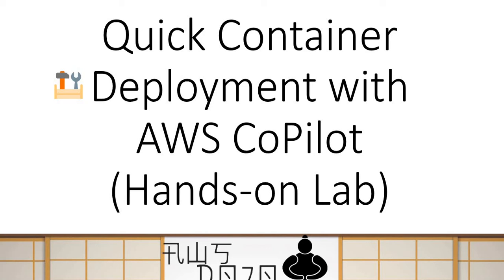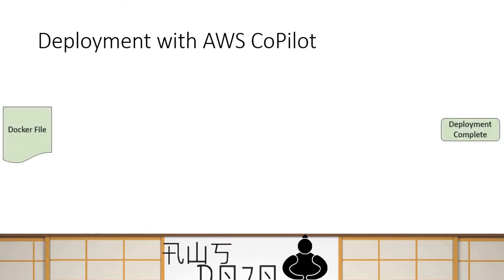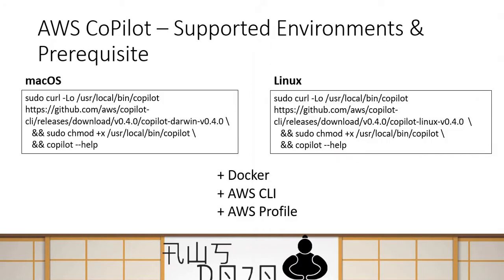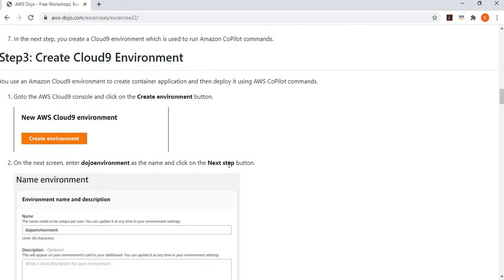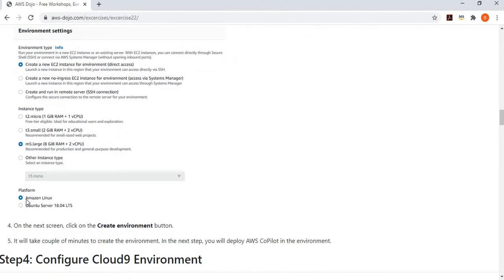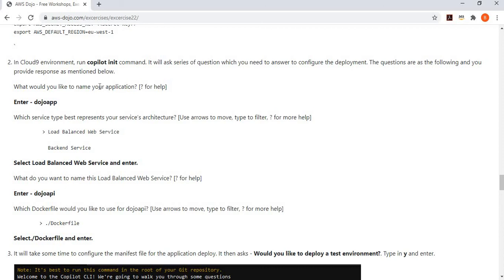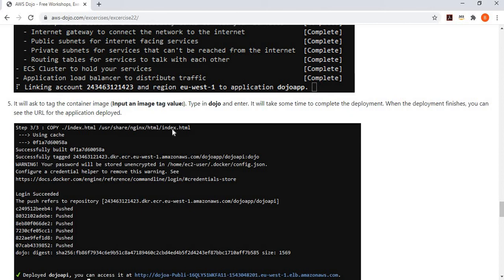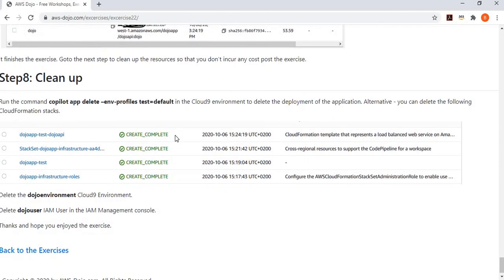AWS Tutorials - Quick Container Deployment with AWS CoPilot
AWS Copilot is a command line interface (CLI) that enables quick launch and easy manageability of containerized applications on AWS. Copilot automates each step in the application deployment lifecycle including pushing to a registry, creating a task definition, and creating a cluster. In this exercise, you learn to launch a containerized application using AWS CoPilot.